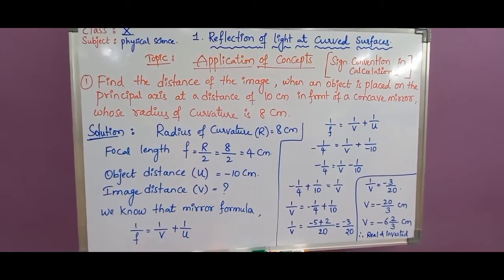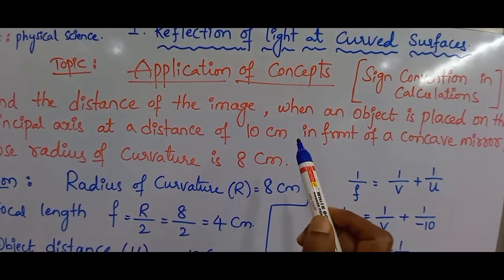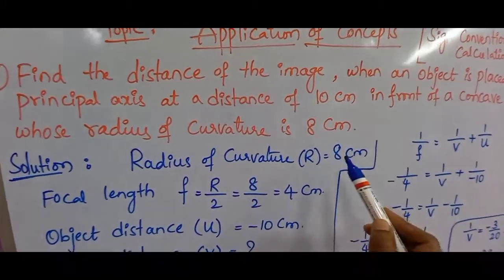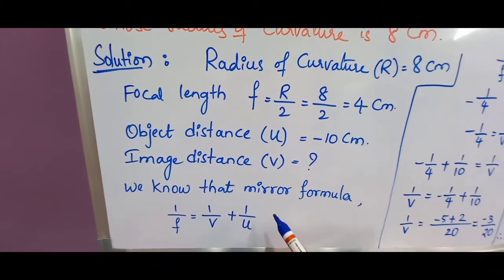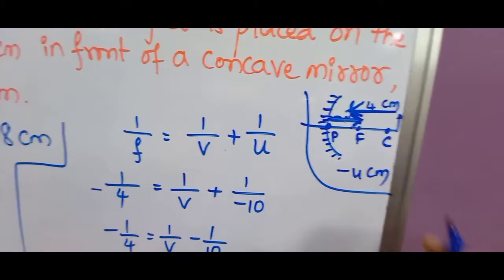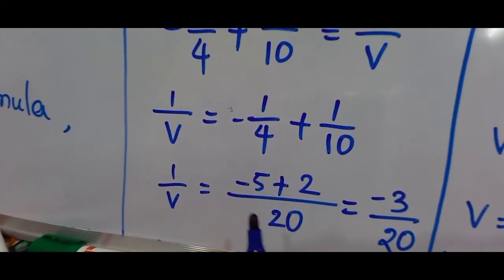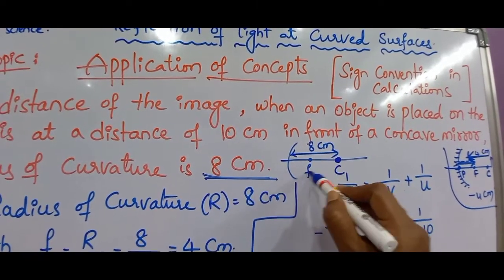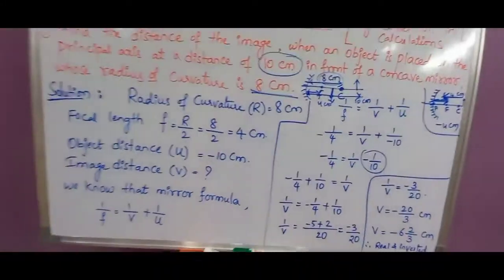part 8 | Application of concepts| Calculations based on Sign convention rules|10th class 1st lesson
problems based on Sign convention rules and measuring the image distance of the known object distance in front of the concave mirror |Application of concepts from 10th class Physical Science 1st lesson Reflection of light at curved surfaces explained in English medium | 10th class Telangana state board Syllabus 1st chapter